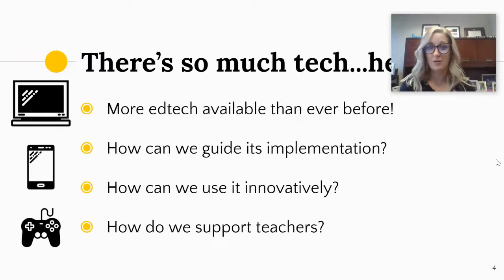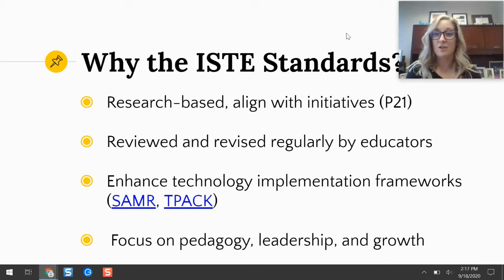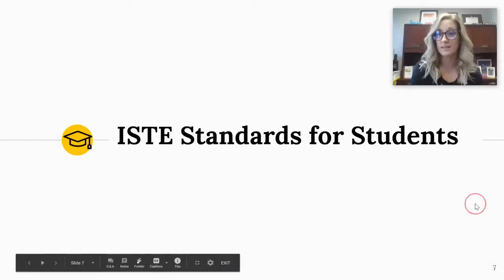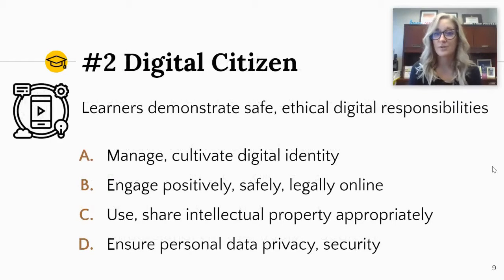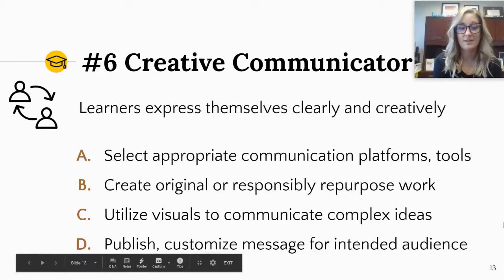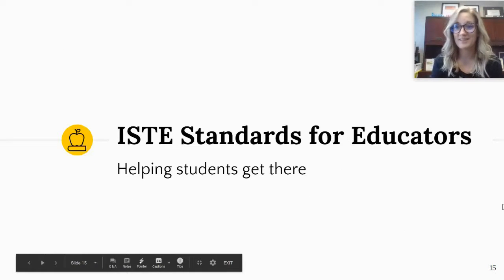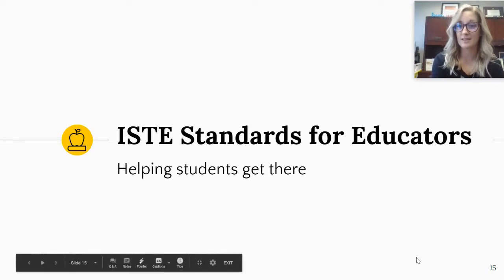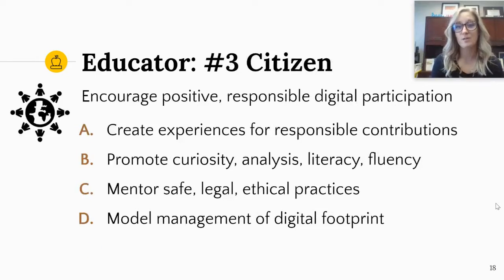ISTE Standards Screencast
An overview of the ISTE Standards for Students and Educators by Brenny Kummer.